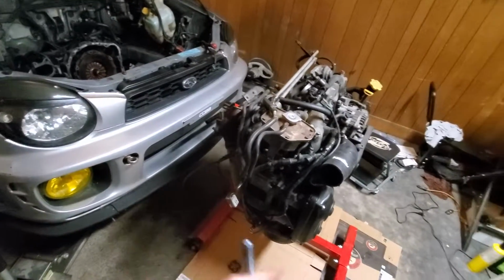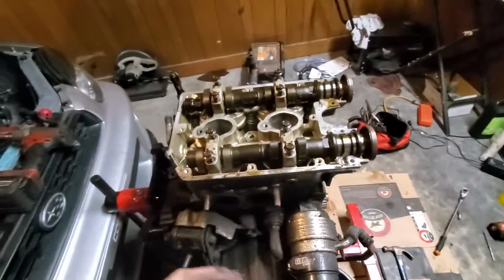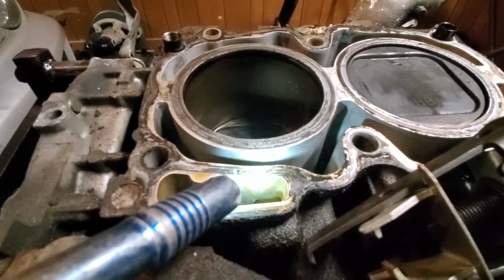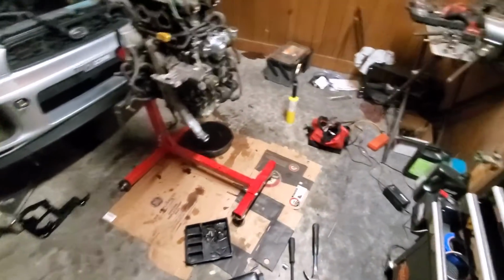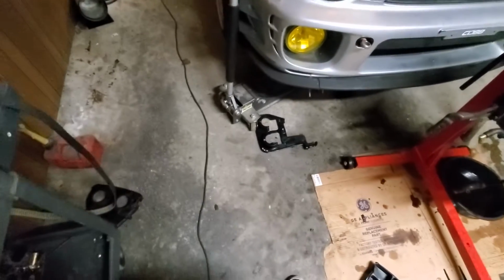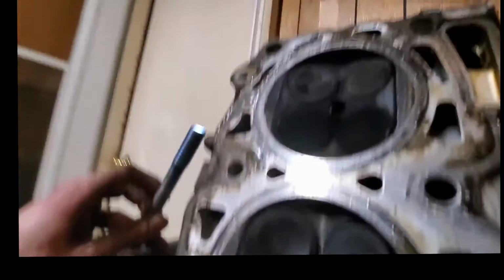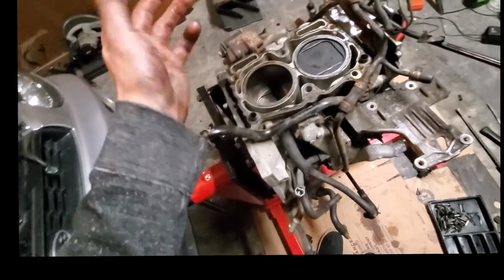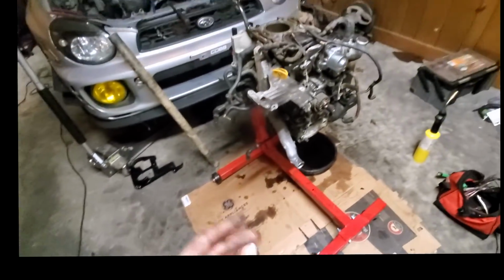Rally Car Build - EP4 - Engine Disassembly and Diagnosis - 03 WRX "Terry"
In this episode, I pull the EJ20 out of Terry apart, and find out what went wrong!